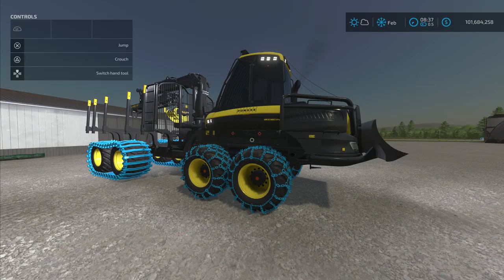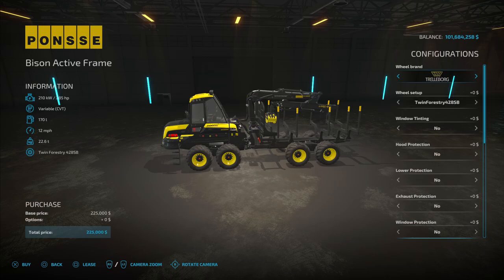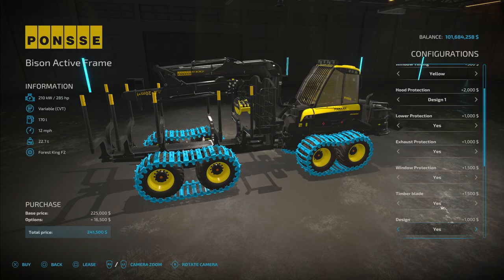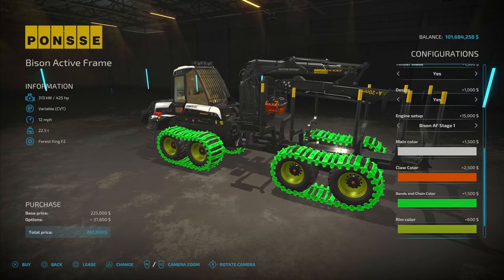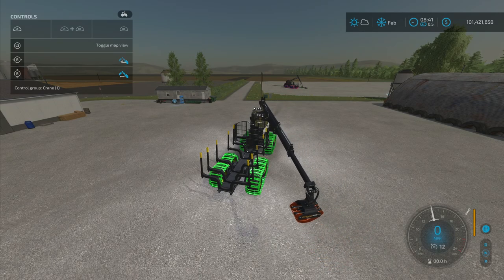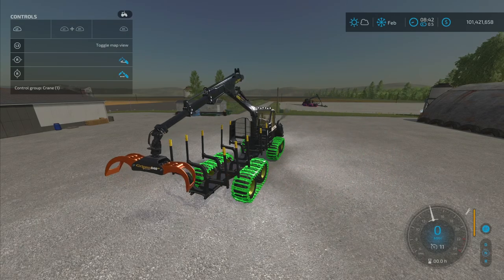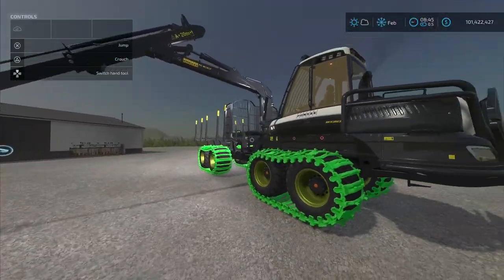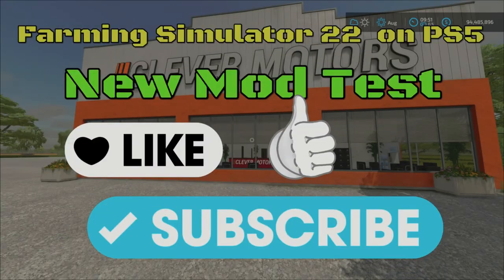FS22 Ponsse Bison Active Fram New mod for June 20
Ponsse Bison Active Frame